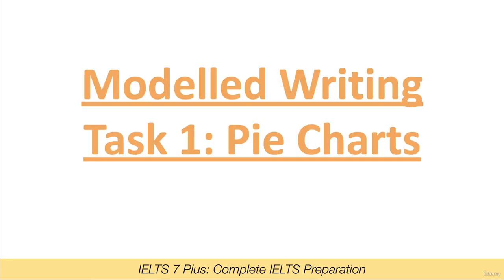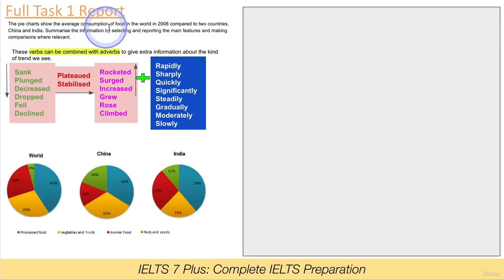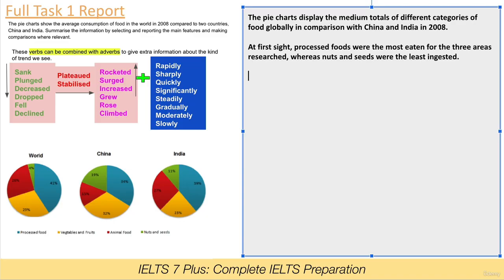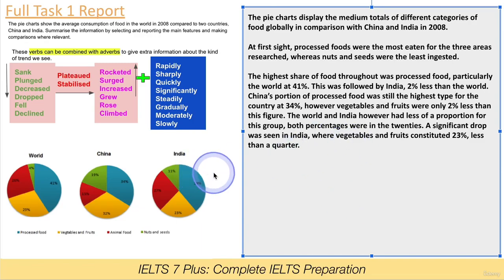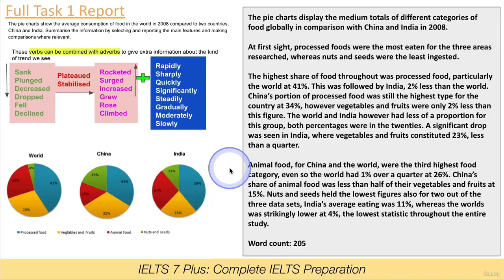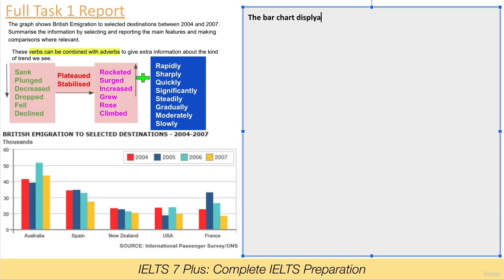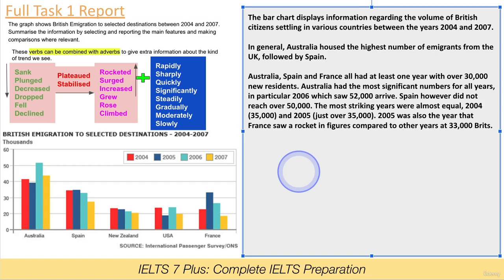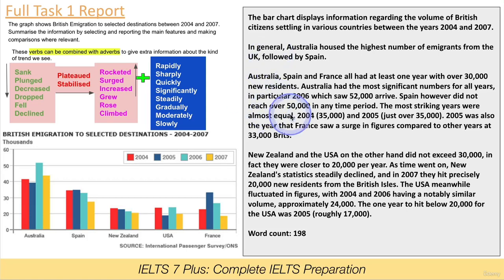027 IELTS Writing Model Task 1 Bar Chart + Pie Chart